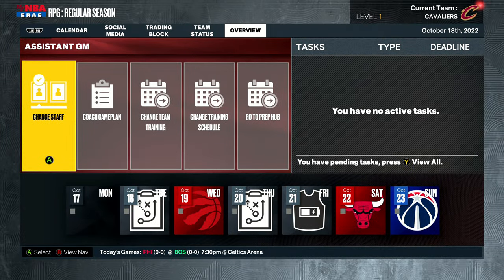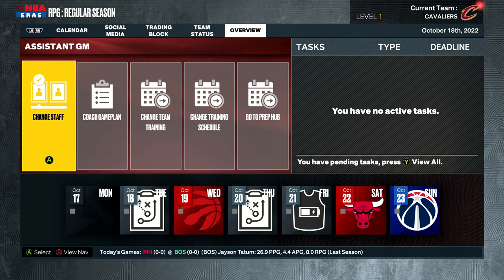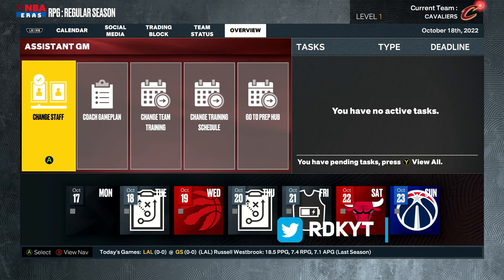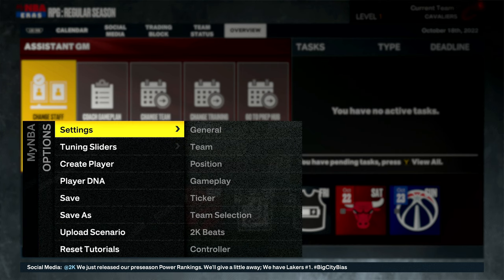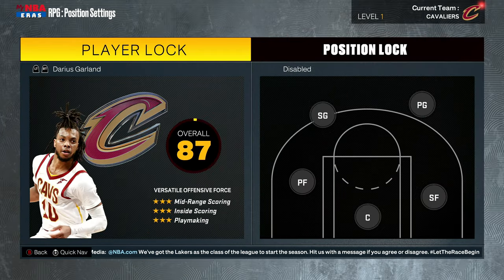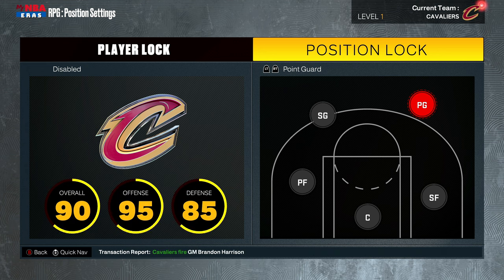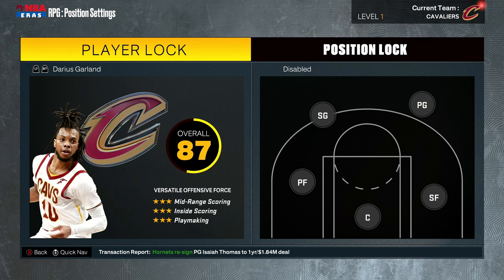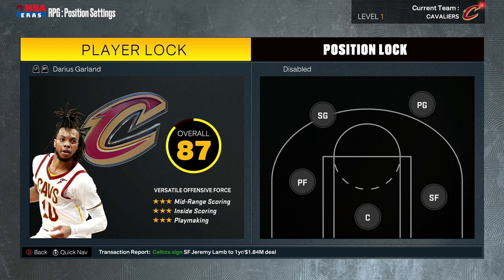How To Use PLAYER/POSITION LOCK In NBA 2K23 For All Game Modes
In this quick video, I will show you how to use player and position lock in MYNBA which can be used in other game modes as well!

NBA 2k22 MyCareer Series
GTA 5 Intros
NBA 2K22 No Money Spent My Career
NBA 2K22 No Money Spent MyCareer Series
NBA 2k22 Next Gen MyCareer
Madden 22 My Career
Madden 22 Career Mode
Madden 22 Face Of The Franchise